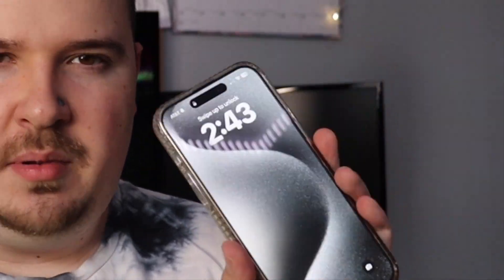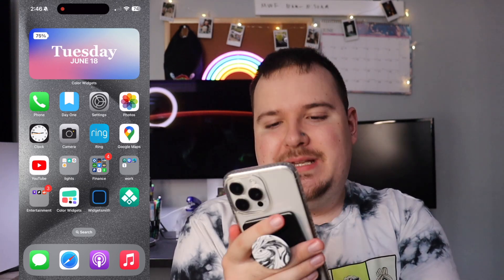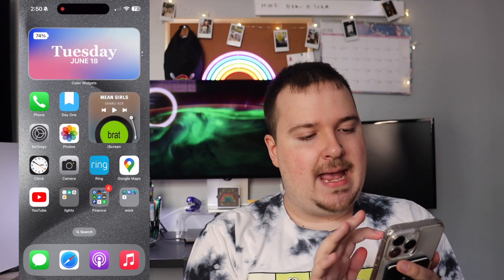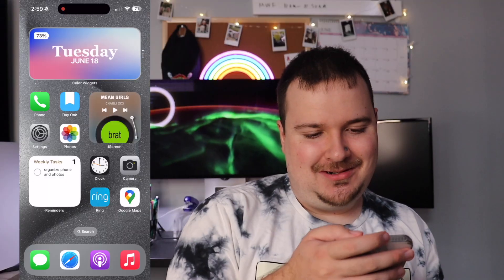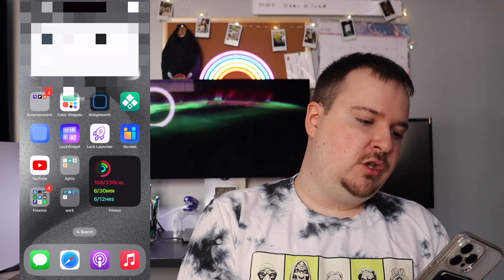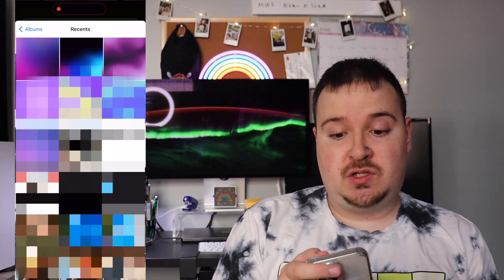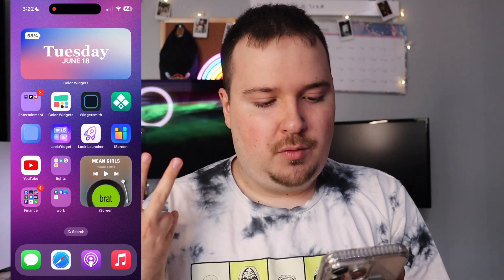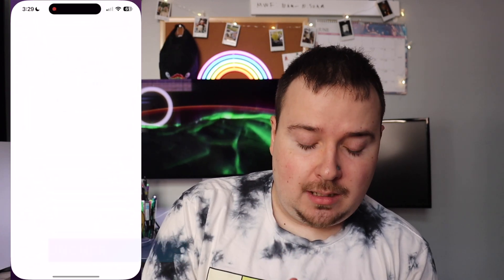iPhone 15 Home & Lock Screen Customization!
Here are some more ways to customize your iPhone even further! this time we focused on ways to elevate your home and lock screen. be sure to come back for iOS 18 beta videos next month!

✨ Time Codes✨
0:00 Intro
1:08 Homescreen
1:22 Color Widgets
2:01 iScreen
3:30 Widgy
4:12 Pinterest
4:25 Widgetsmith
6:12 Lockscreen
7:23 Lock Widget
7:57 iScreen Again
8:35 Lock Launcher
9:18 Outro

Follow me ;)
​⁠@briannlesniak on TikTok, Instagram, X (Twitter) & Threads

Chillhop Music
Boukas, A D M B - Inhale/Ad Astra (Boukas Remix)